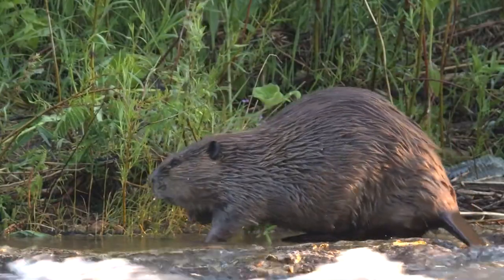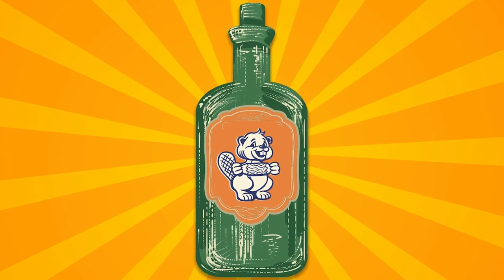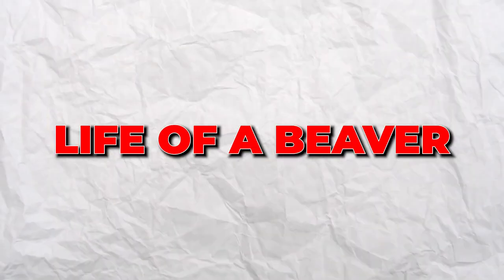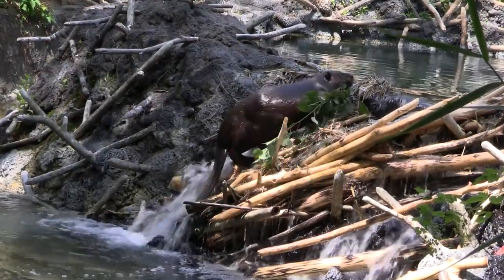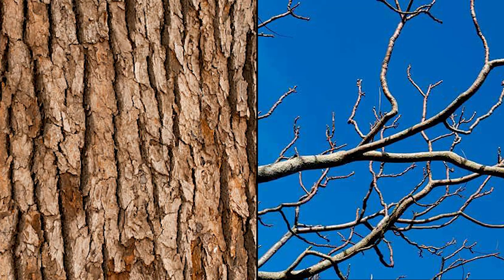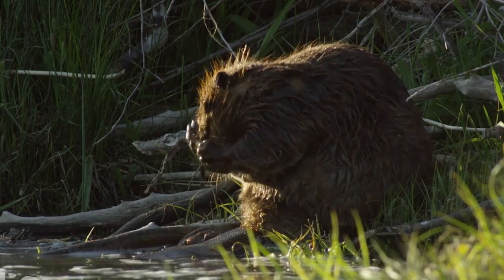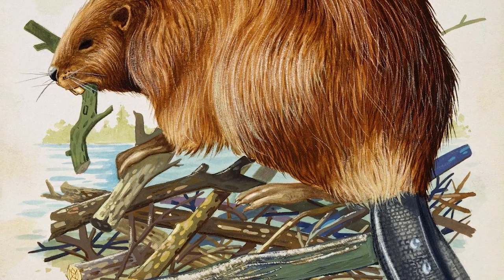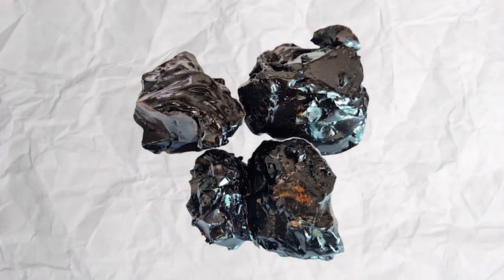The Use Of BEAVER BUTTS For VANILLA FLAVOR ?!?!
FOODFACTS- AND THEORIES  4 YOU
l The beaver carries a substance that is used, among other things, as a scent and flavoring. Castoreum. And that delightful taste is derived from a gland near its anus. Castoreum is used to this day in the perfume industry, as well as for flavorings. Castoreum is simply a flavoring ingredient. It imparts a sweetish effect.

About FoodFact 4U
🎥 Videos about food, facts and theories
🎨 Written, voiced and produced by FoodFact 4U